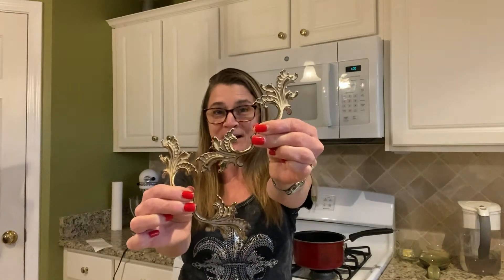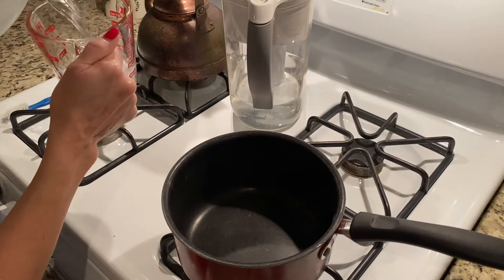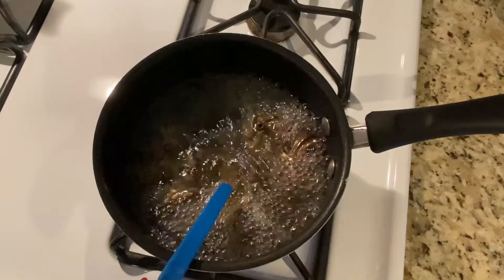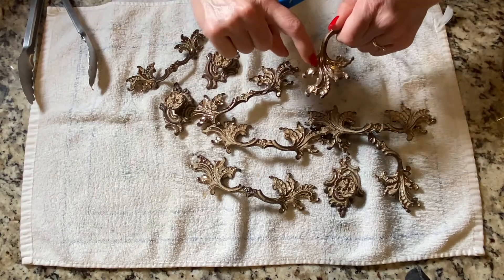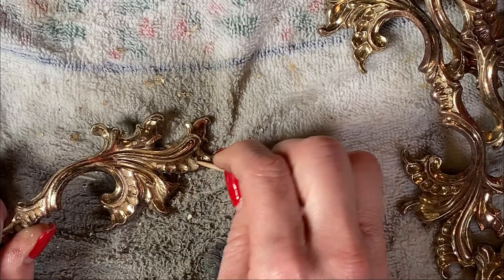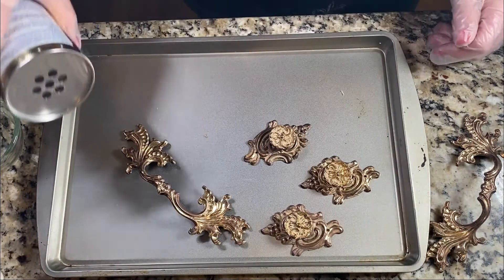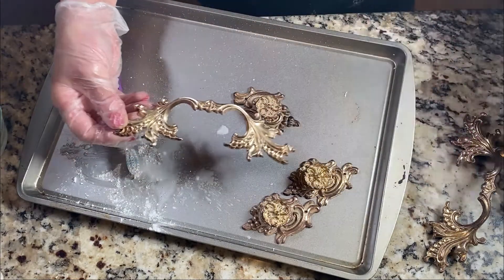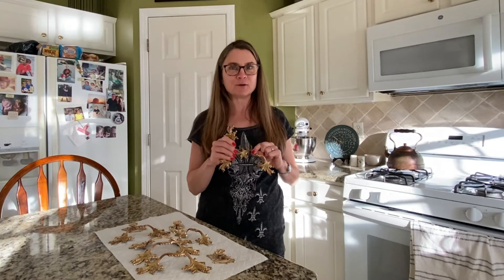CLEANING FURNITURE HARDWARE || Cleaning Hardware with Simple Household Items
I'm currently painting a French Provincial dresser set. The hardware is paint and gunk-encrusted. But there's an easy way to restore it to a sparkling gold by using everyday household items. Come check it out.